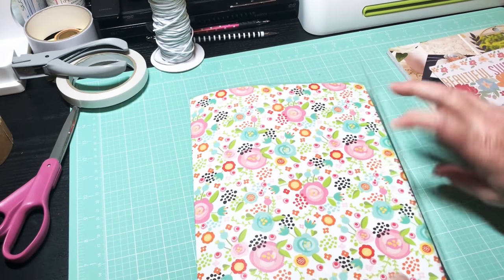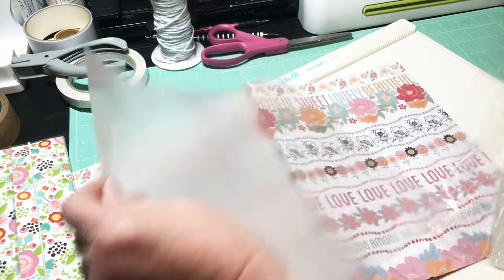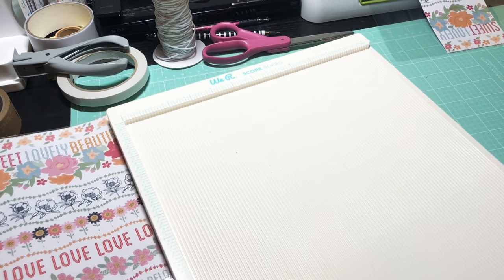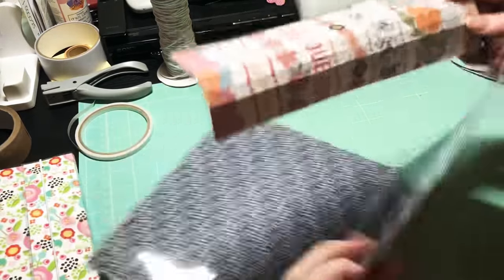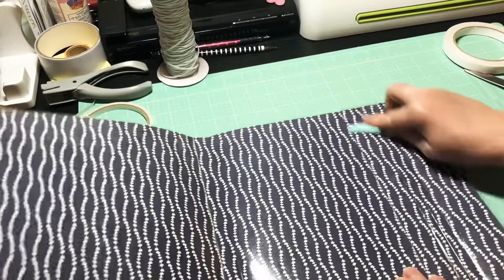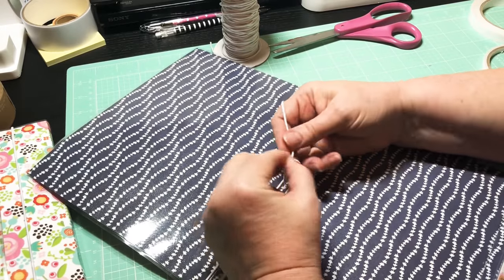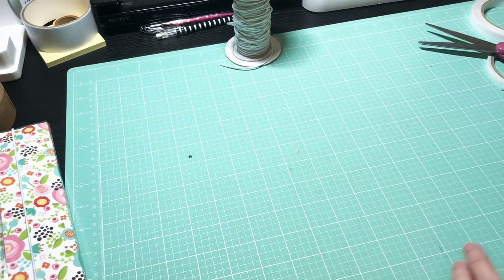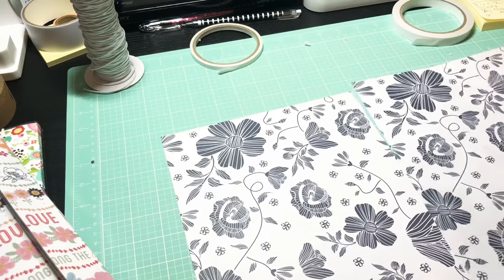Craft Fair Series 2019-JUMBO Travelers Notebooks Idea #6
Cover cut 2 pcs 10 x 8 1/2 and 1 pc 10 x 3 1/2
Score 7 7/8 on each large pc
Score 1, 1 1/4 and 1 1/2

Cover for notebooks 6 3/4 x 9 3/4 cut 2

Folder 8 1/2 x 12 cut 2
Score 1/2 in on each end and at 9